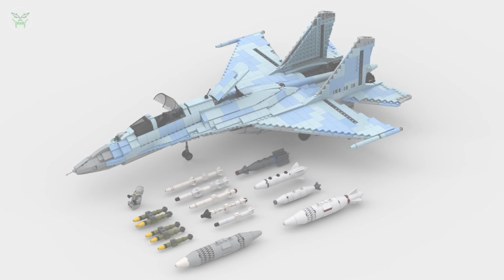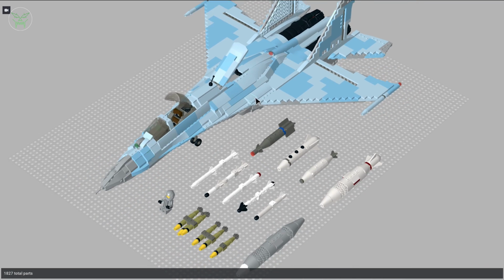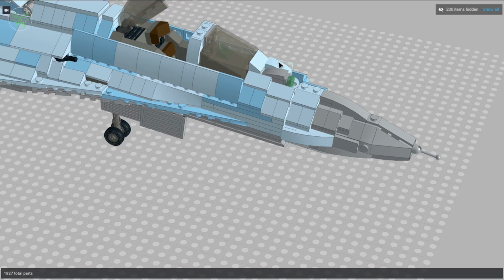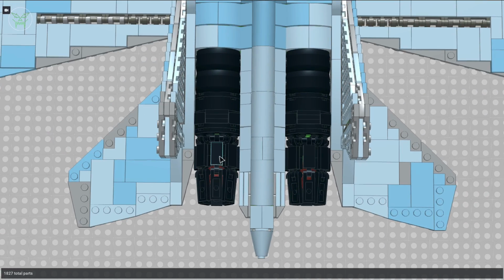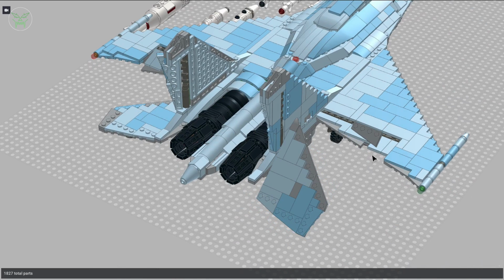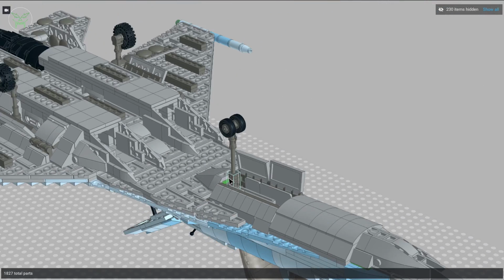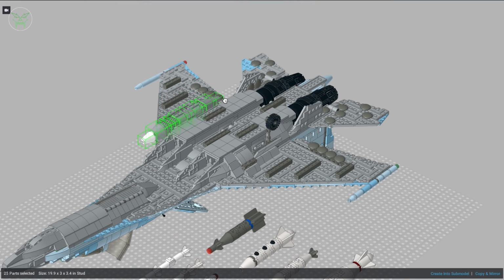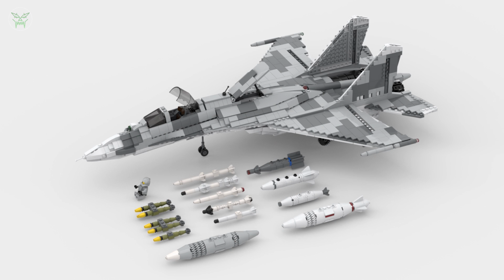LEGO Sukhoi SU-35 Flanker | 1:34 Minifigure Scale